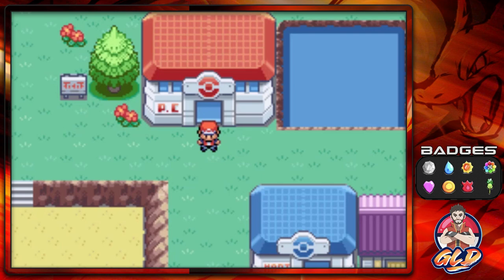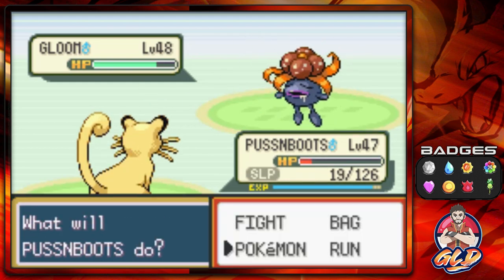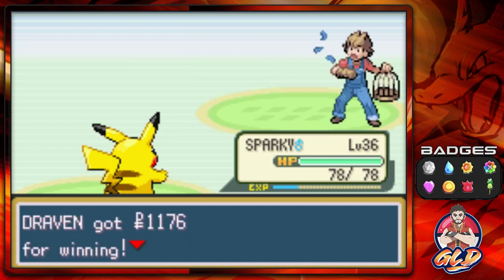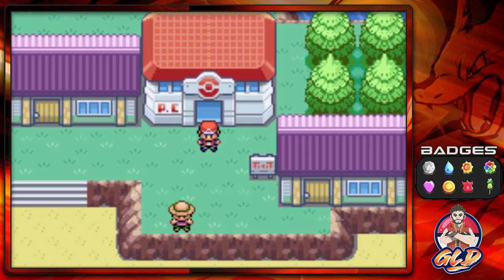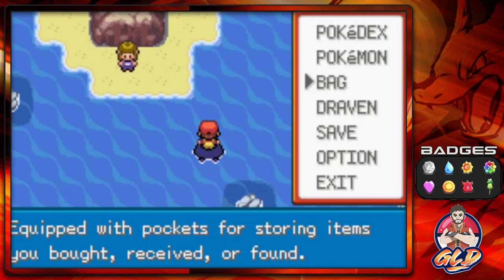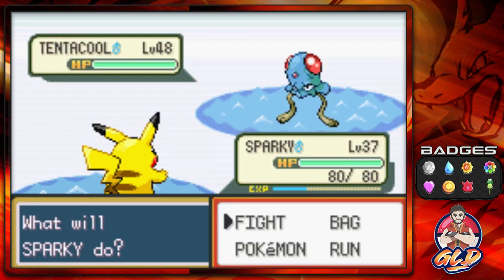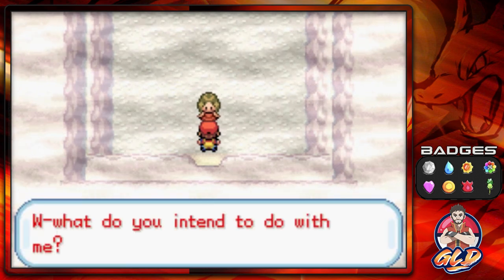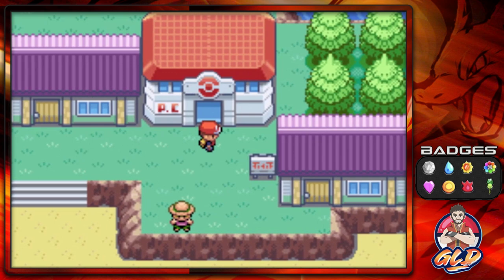Pokemon Fire Red Walkthrough (2023) Part 28: Five Island & Lost Island!